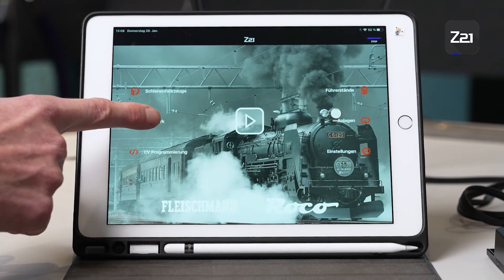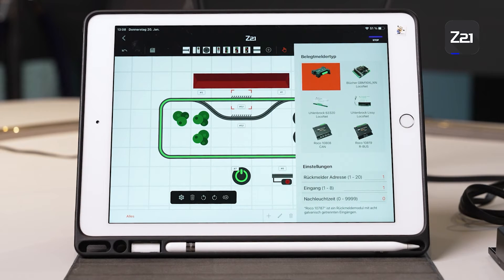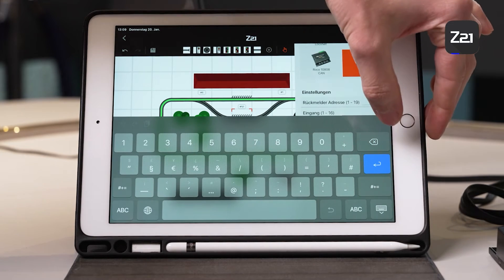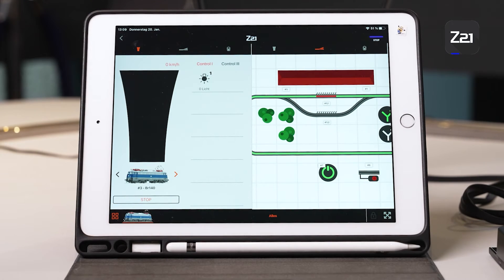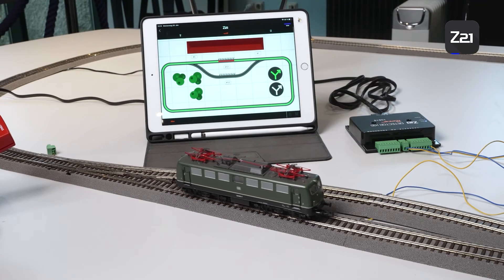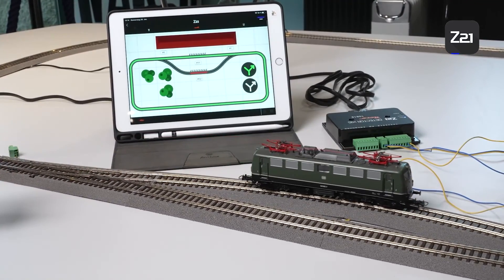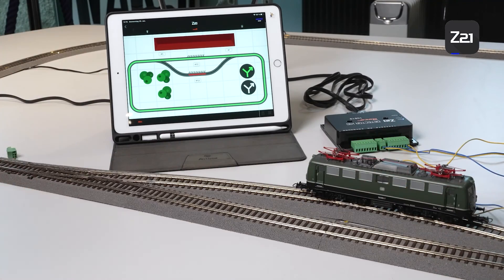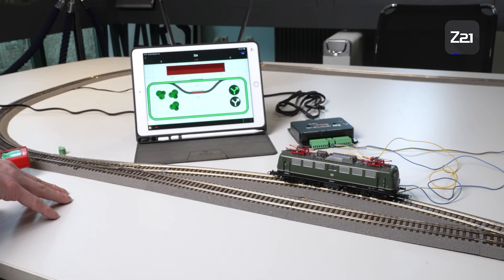Part 16: The Z21 detector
This video introduces the Z21 detector (item no.: 10819) and explains what an detector actually is, what you need it for and how to connect it to the track and the Z21 system.